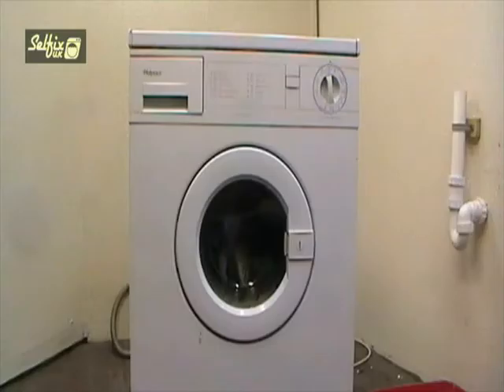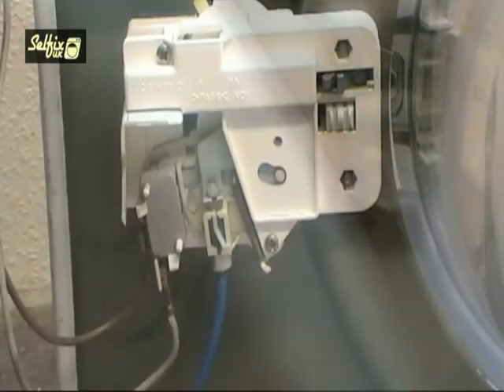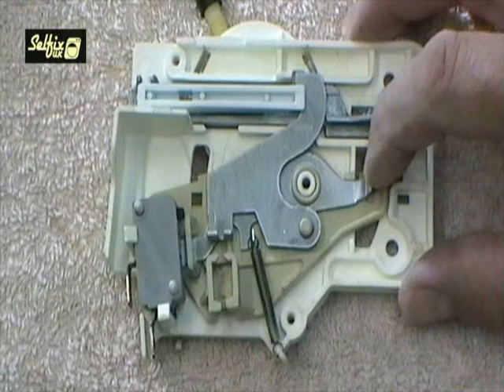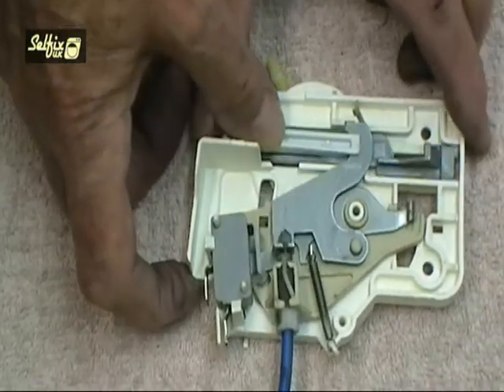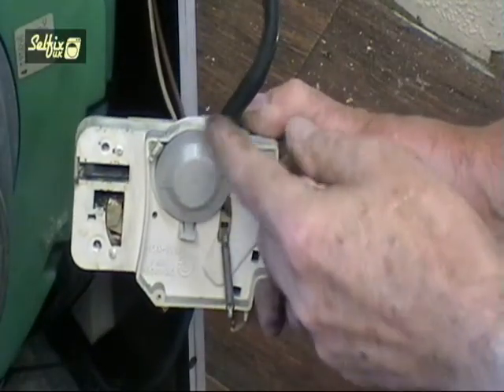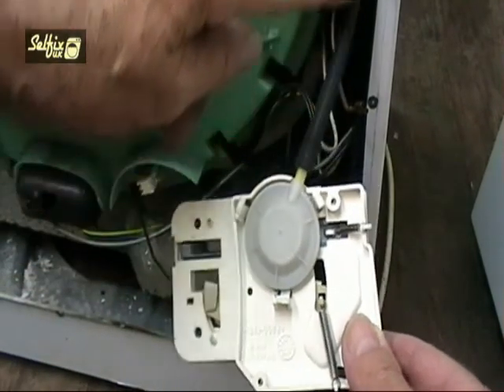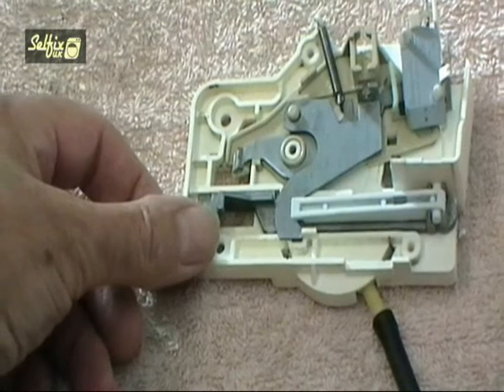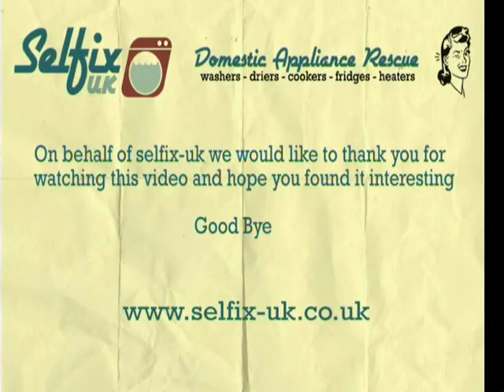washing machine pecker explained wmv